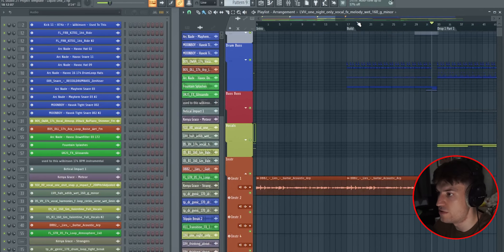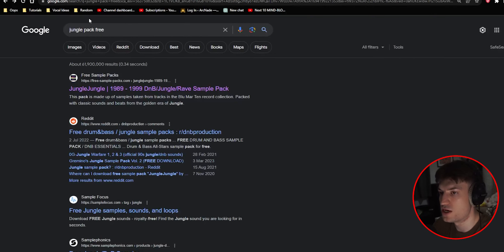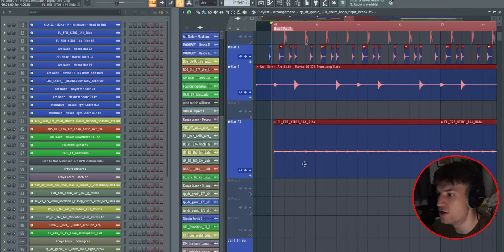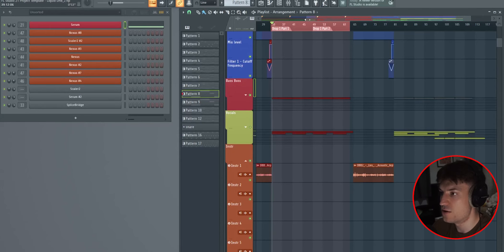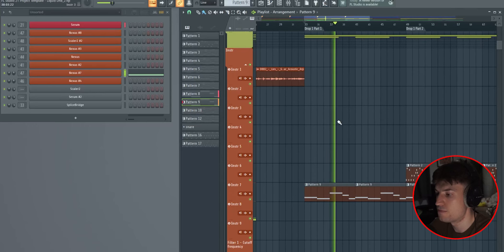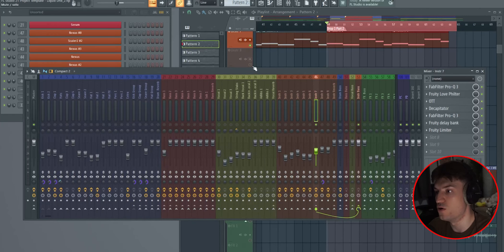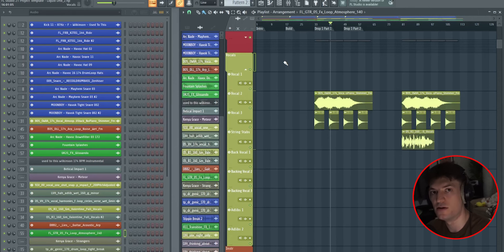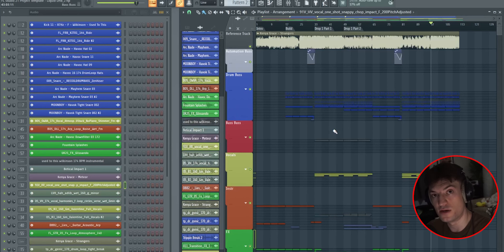How To Kenya Grace | Liquid Drum & Bass Tutorial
🌐 Get this FL or Ableton project file and stems as part of my DnB Production Collection

Timestamps
00:00 - Intro
00:15 - Drums
06:38 - Bass
08:17 - Instruments
12:42 - FX
14:42 - Vocals
17:41 - Final Product
19:12 - Outro